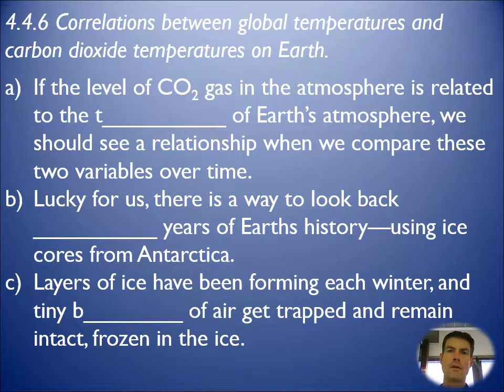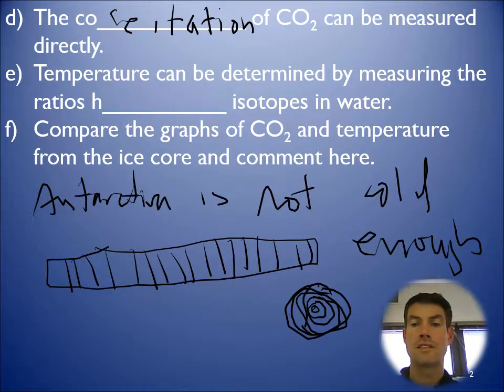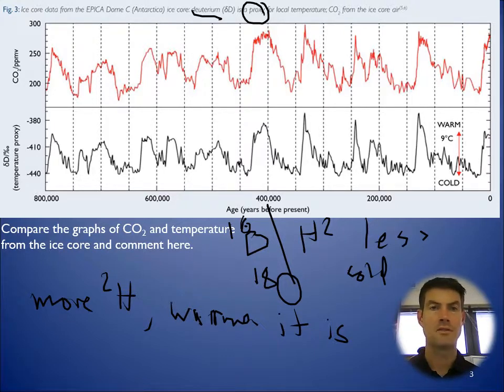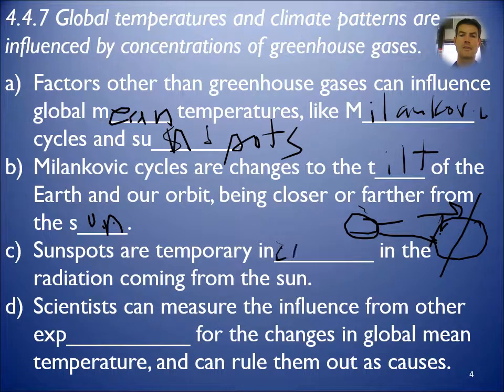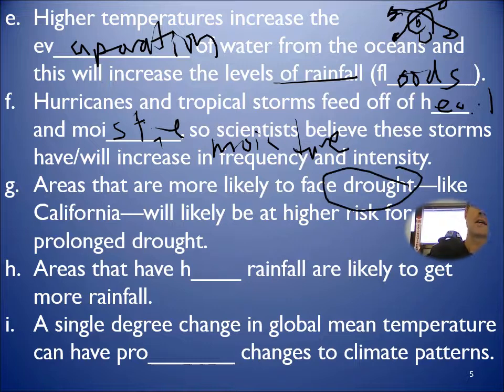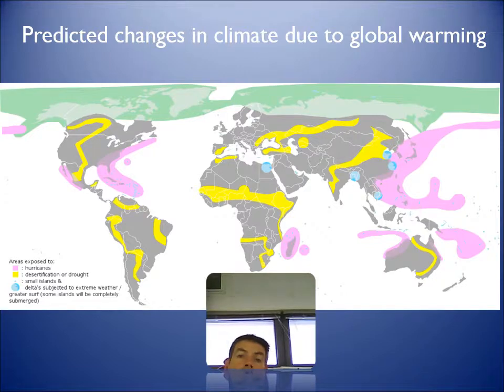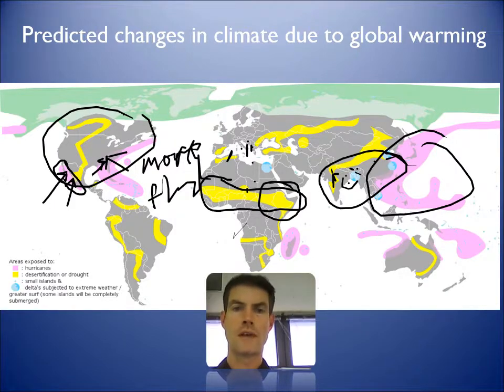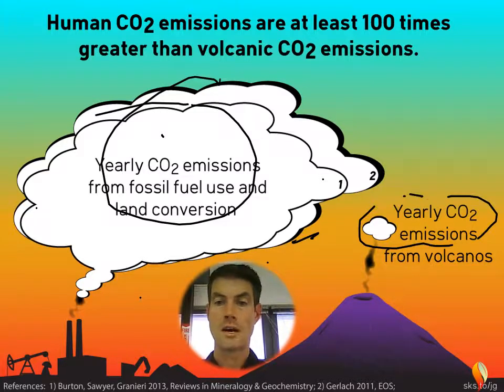IB Biology Topic 4.4 video part 2